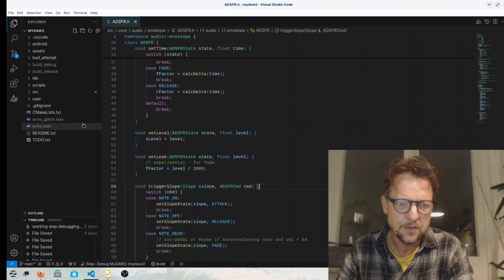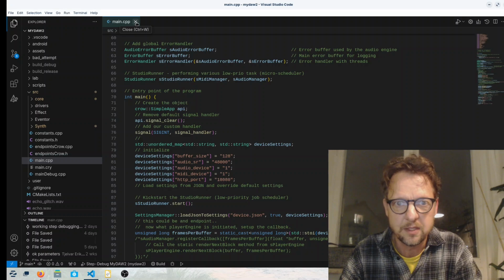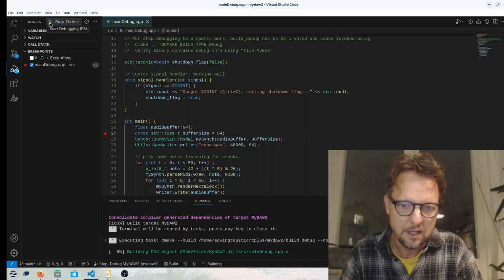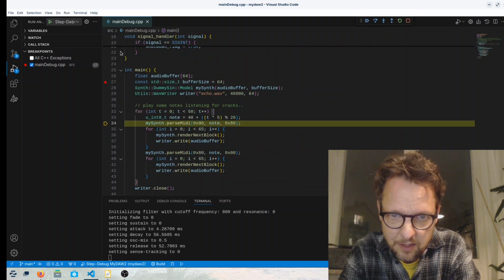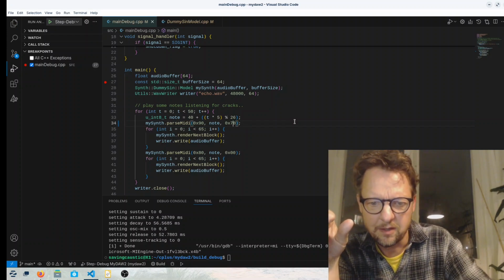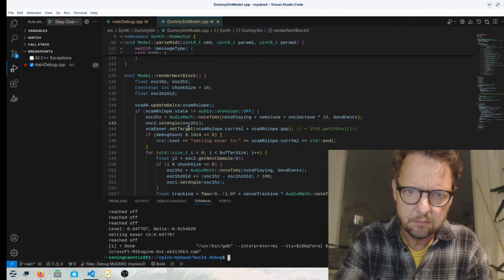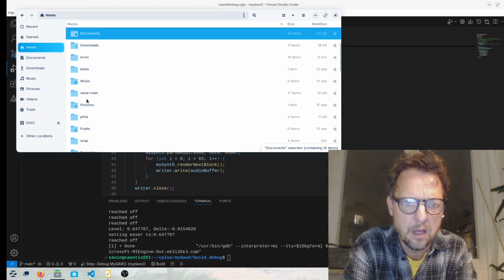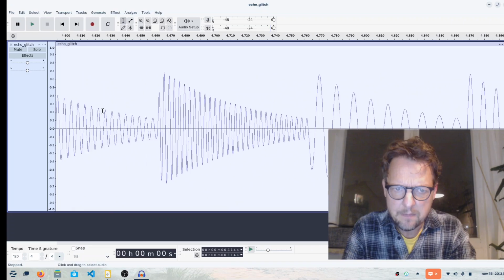Walkthrough - DAW step debugging! /part3